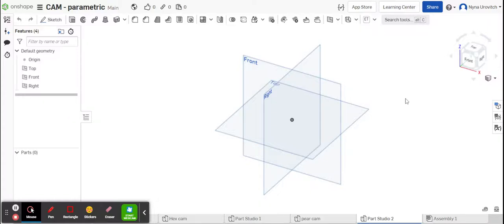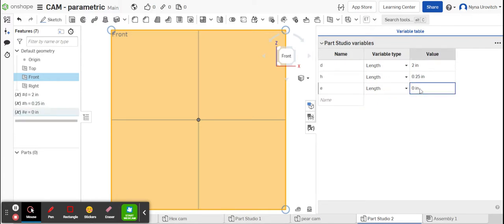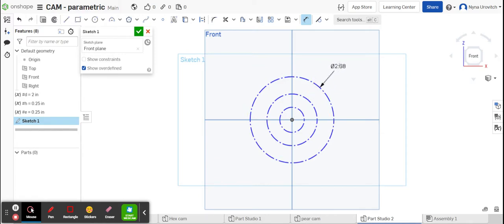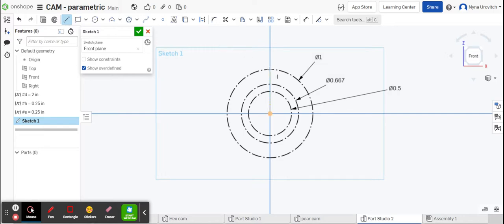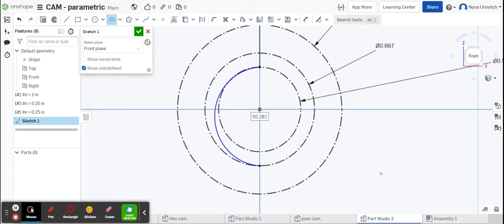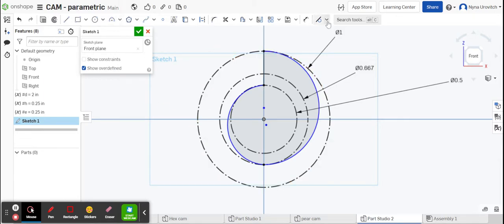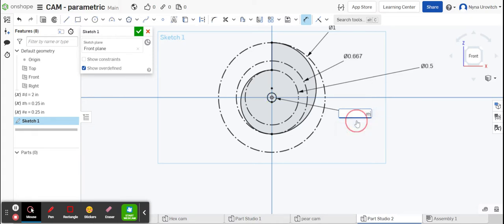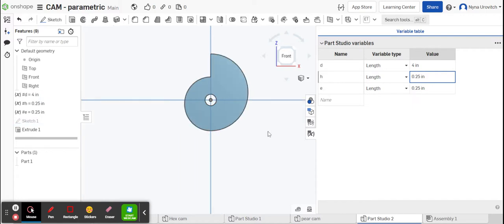Snail CAM - round axle